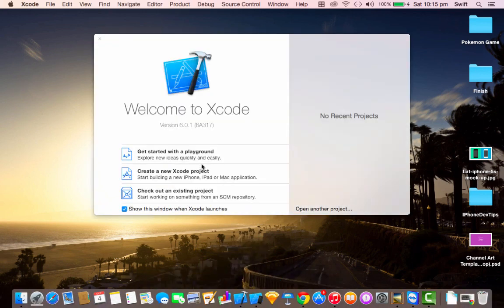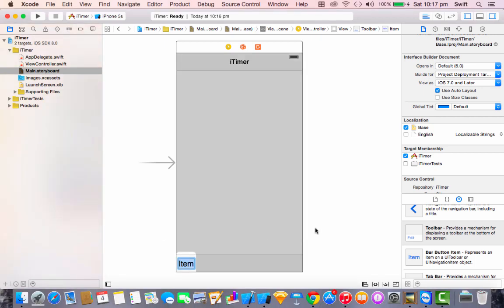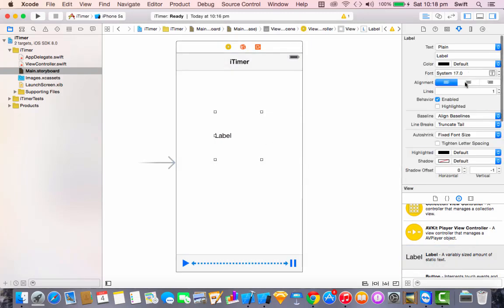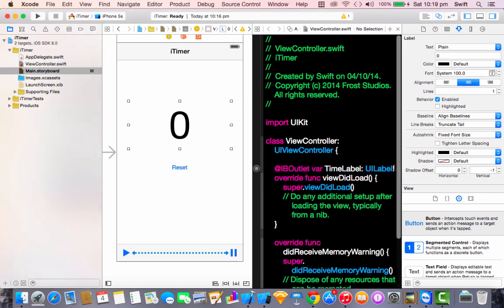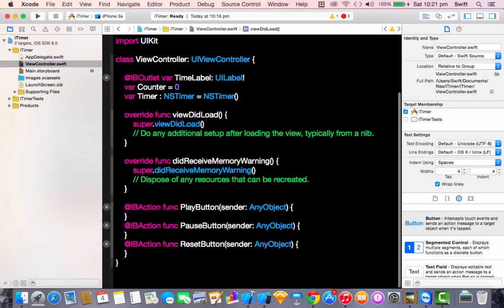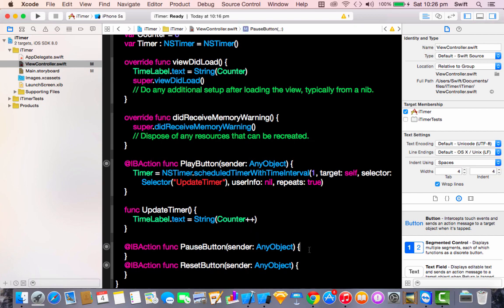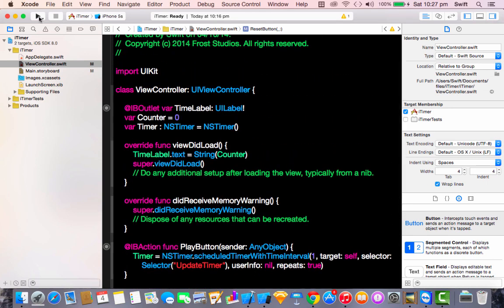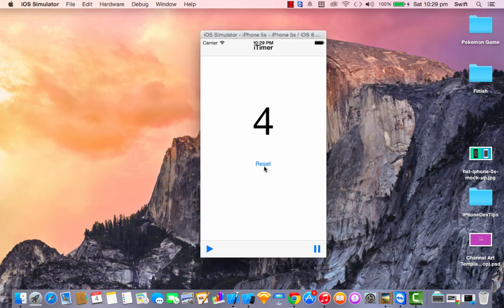Swift Tutorial - How To Create A Stopwatch / Counter App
Hello Friends, IPhoneDevTips Here And We Are Here With A New Tutorial Video In Which We Are Going To Learn To Make A Stopwatch / Counter App Using Swift In Xcode 6. We Would Go Through All The Concepts To Make Sure That You Understand.

If You Have Any Questions, Feel Free To Contacts Us By -
1) Comments

We Are Also Going To Launch The To Do App Tutorial Using Swift On Youtube In A Couple Of Days. So Be Sure To Check That Out And We Are Sure That You Would Love The Tutorial.